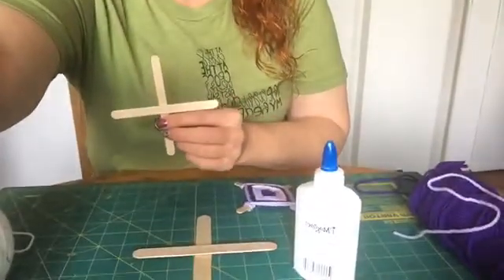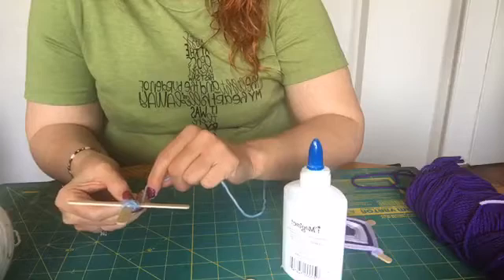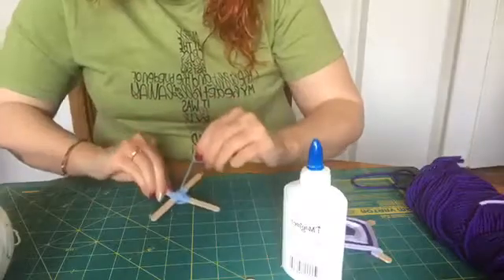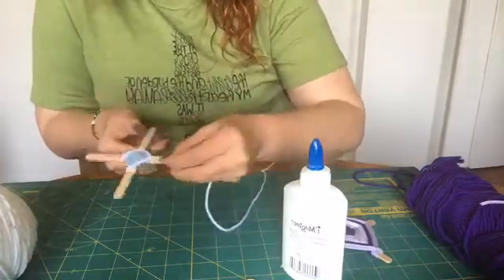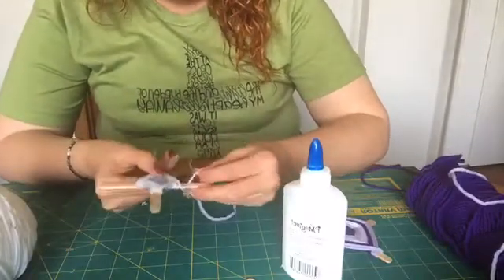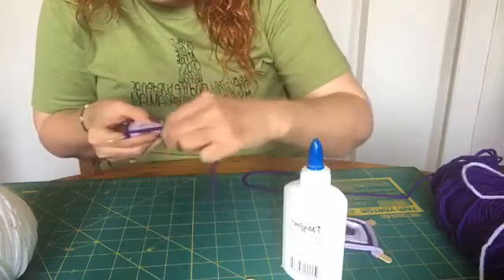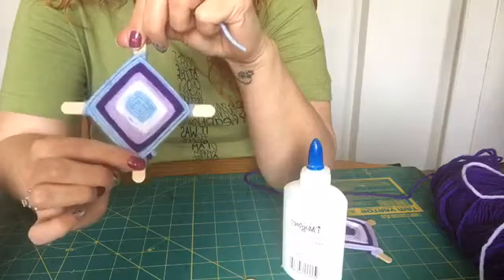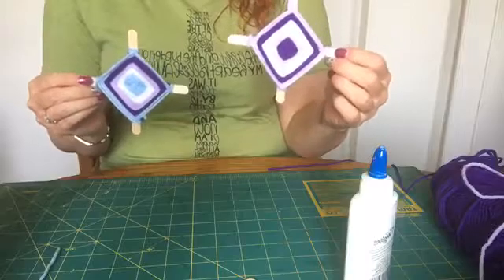Art with Miss Myra - God's Eye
Art with Miss Myra - 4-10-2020

In this episode, Miss Myra wraps up the celebration of spring/Easter week by showing you how to make a God's Eye Weaving.